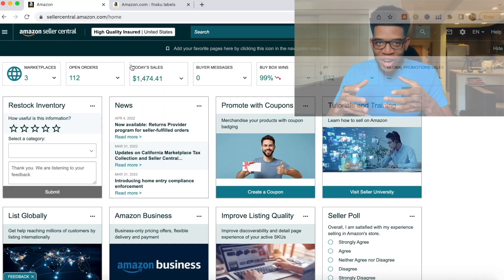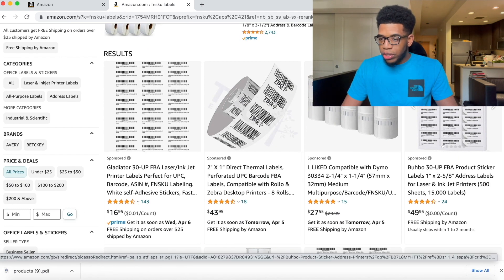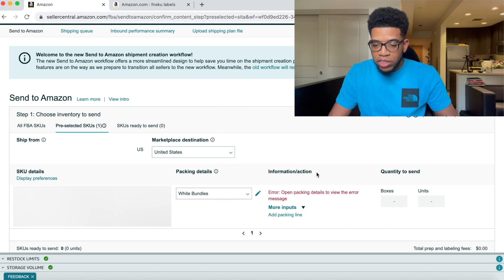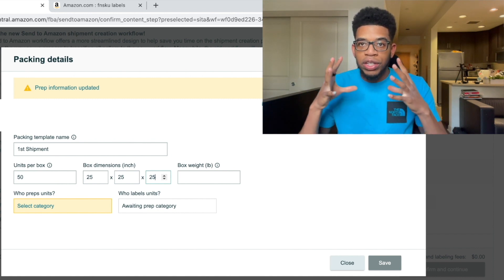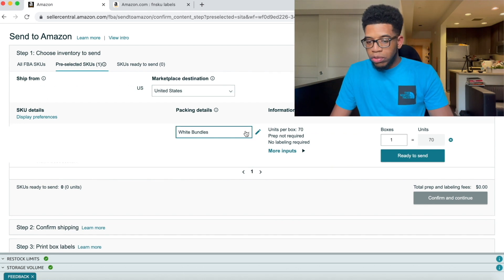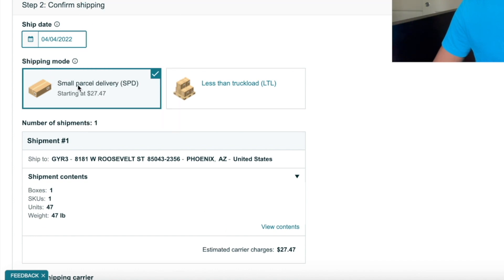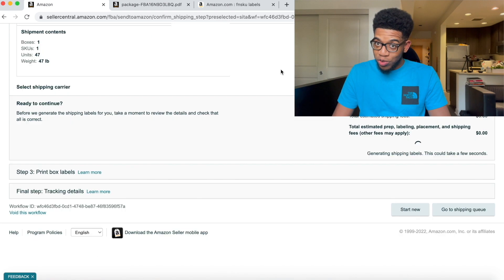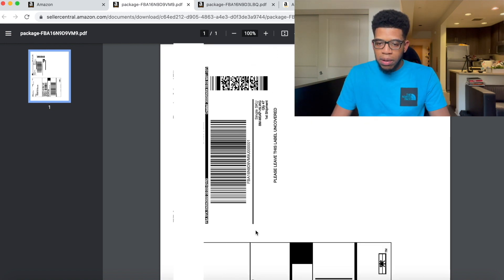How To Create A Shipping Plan In Seller Central (Get FNSKU/Shipping Labels Amazon FBA) Step By Step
Creating Amazon shipping labels and FNSKU￼ Barcodes are essential if you want to get your products into an Amazon fulfillment center. I show exactly￼ How to create a shipping plan inside Amazon seller central step by step. This will allow you to send shipping labels and FNSKU barcodes to your manufacturer in China where he can label all your products and send them to amazon!

TIMECODES:

0:00 - Intro
0:35 - How To Navigate Seller Central
2:10 - How To Get & Print FNSKU
3:15 - How To Print FNSKUs
4:10 - How To Create Shipping Plan
4:45 - Seller Central Shipping Plan
11:15 - Seller Central Shipping Plan (Manufacturer Shipping Label)